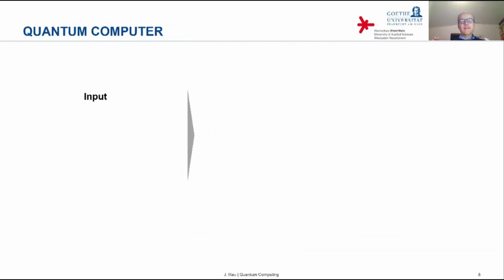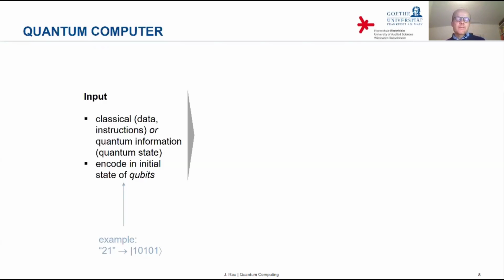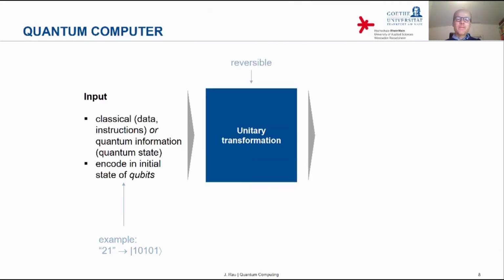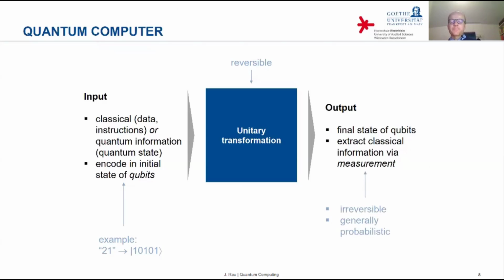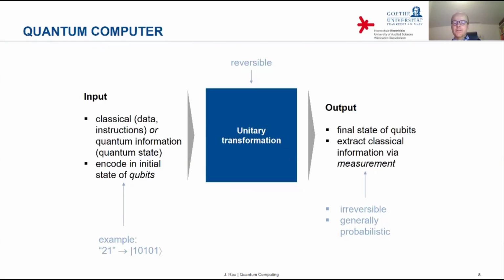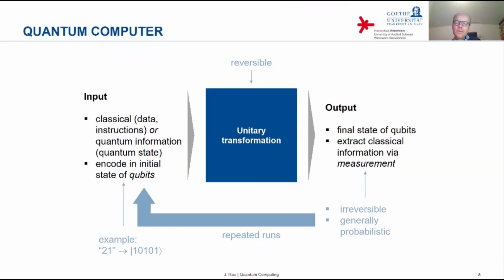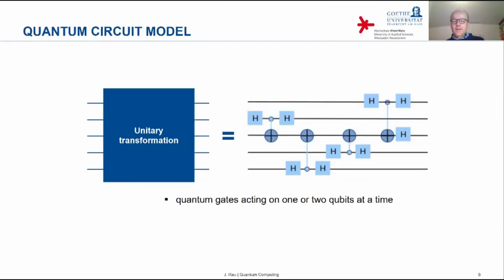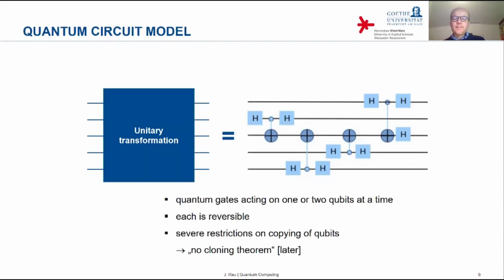10.Generic structure of a quantum computer